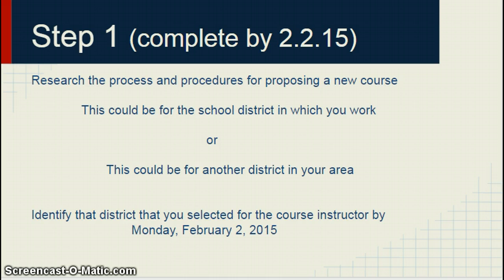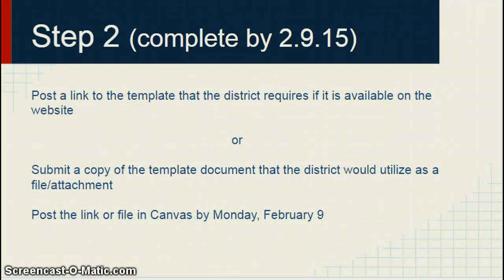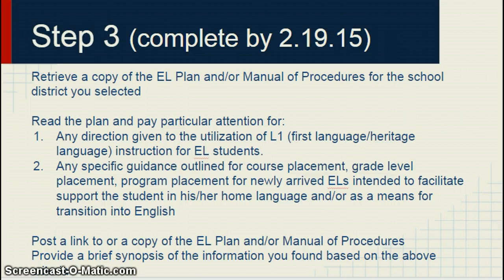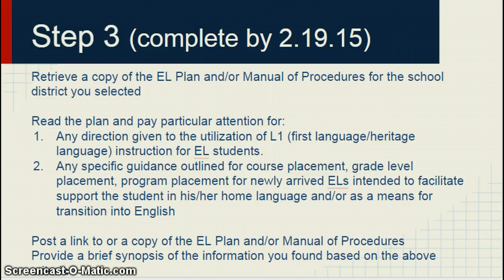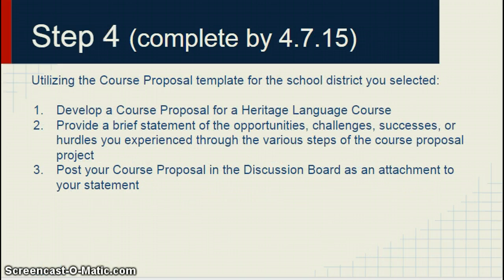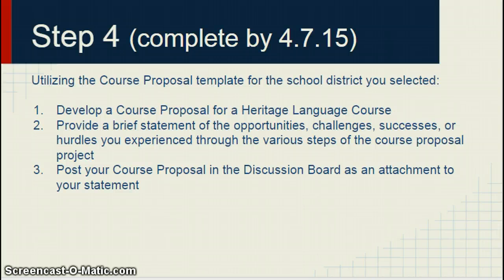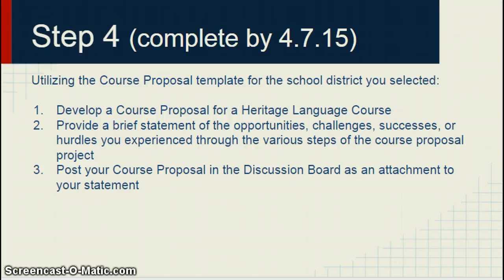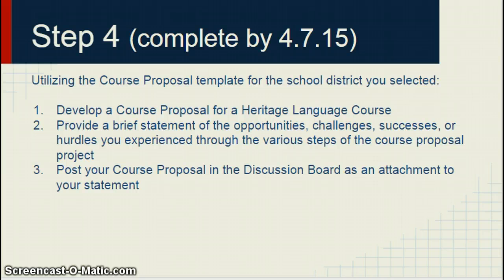Heritage Language Course Proposal Project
The course instructor provides step by step instruction of completing the components.  The project culminates with course participants preparing a course proposal for a Heritage Language or Language for Native Speakers Course